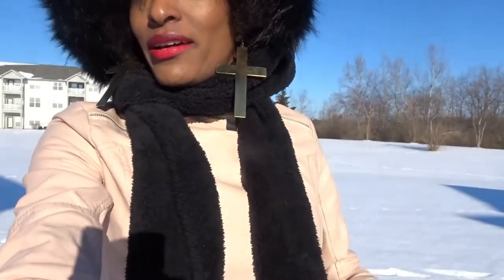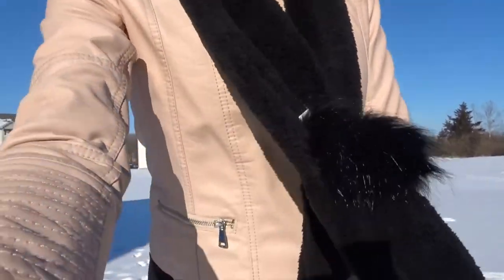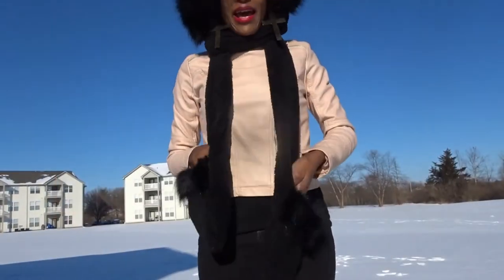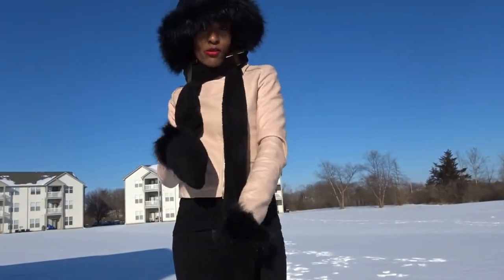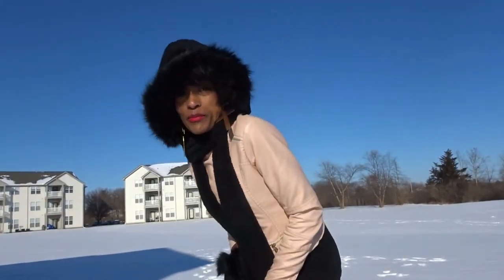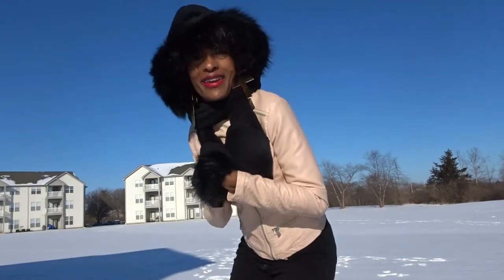Winter Fur Lookbook 2018 | Fur Scarf | Fur Hat | Fur Vest | Fur boots | Afros & Furs | Tffiney Lamar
Winter Fur Lookbook 2018 | Fur Scarf | Fur Hat | Fur Vest | Fur boots | Afros and Furs | Tiffiney Lamar
RECORDED JANUARY 18TH
Hi TiLites!  This was a super fun video to shoot on one of the COLDEST DAYS of the year!  I toughed it through and so did my Aftro!  InnerBarbi was in full force this day! LOL  These scarves came from Amazon.  I will have the links here for you all.  The red boots are from Charlotte Russe.  The jackets are from random locations.  All links posted below.  I hope you enjoy!
Fur scarf, hat, mitten combo

Black furlined coat

Faux Fox Raccoon Scarves:

Tiffiney LAMAR:  Shine bright TiLites!

Category
Howto & Style
License
Standard YouTube License
Afros. InnerBarbi. Natural hair. natural hair and fashion. Winter fur lookbook 2018. Winter fur lookbook.  Fur lookbook. HairbyPierre. LilyLikecom. Fur fashion 2018. Regal Fro. AFROS AND FASHION. Wendy's Lookbook.  Fashion Trend Seeker